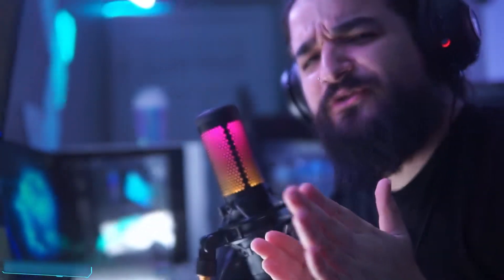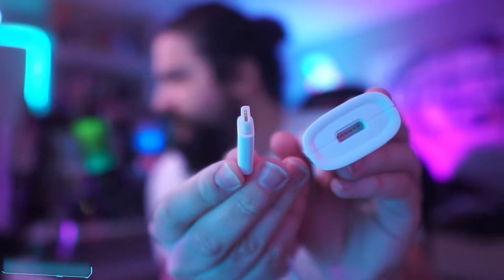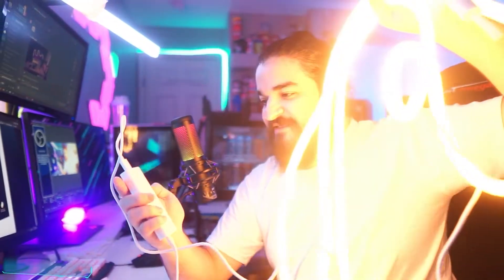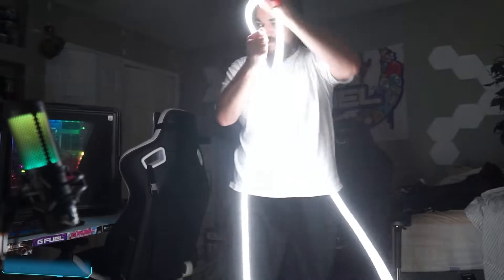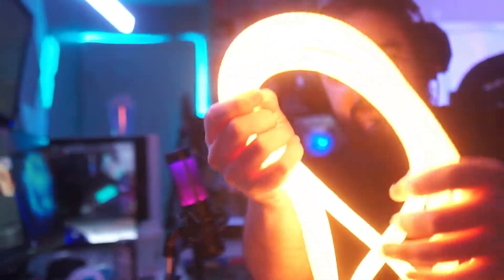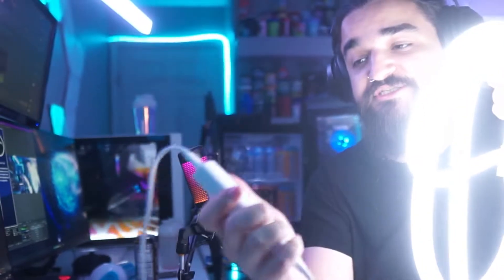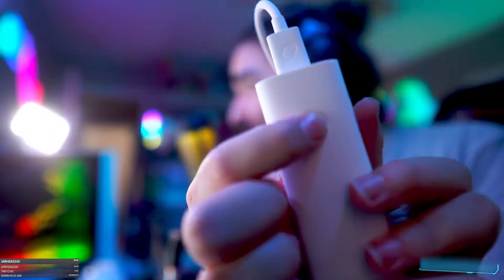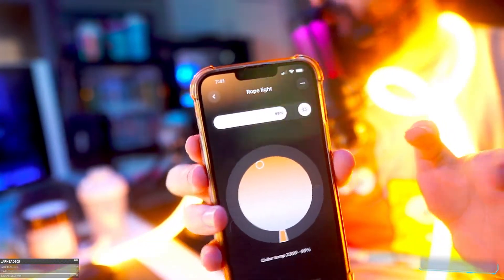THIS IS THE COOLEST ROPE LIGHT EVER! - CECOCECO!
WANT ONE OF THESE ROPE LIGHTS?! CHECK THEM OUT HERE!

• ✴️CHANNEL RULES✴️

Motherboard: ASUS Prime Z390-P
Power Supply: 650 Watt - 80 PLUS Gold
Memory: XPG Z1 16 GB [8 GB x 2] DDR4-3000MHz
Primary: 1tb Samsung SSD
Secondary HDD: 1 TB 7200RPM Western Digital Hard Drive
Mouse: Razer Naga Trinity RGB
Third Drive: Samsung 860 M.2 SSD
Mouse Pad: Razer Goliathus Extended Chroma Mouse Pad
Keyboard: Corsair K95 Platinum RGB (Speed Switches)
Main Gaming Monitor: AORUS FI27Q-X 1440p 240hz BEAST
Chair: GT OMEGA SPORT XL in Black & White

Case: NZXT Phantom 820 (Gun Metal Grey)
CPU: Core i7 5820k overclocked to 4.2 GHz
CPU Liquid Cooling: Corsair H100i
GPU: EVGA RTX 2070
Motherboard: MSI X99S Gaming 7
Power Supply: 850w EVGA Supernova G2 (Gold Certified Power Supply)
Memory: 16gb DDR4 G-Skill Ripjaws4
Primary: 500gb Samsung 840 EVO SSD
Secondary HDD: 1tb WD HDD